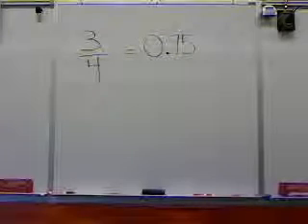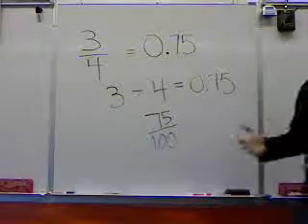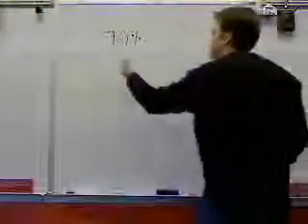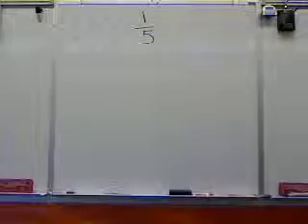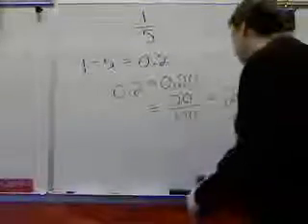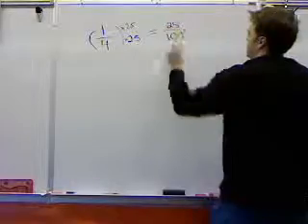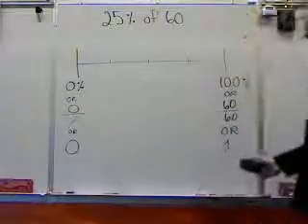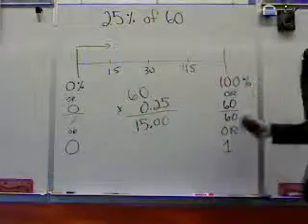converting fractions decimals percents